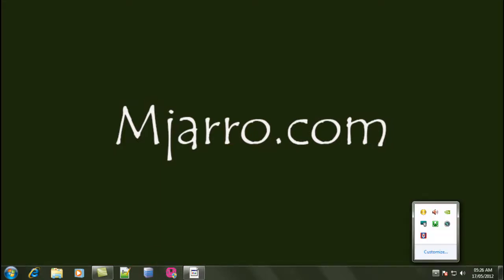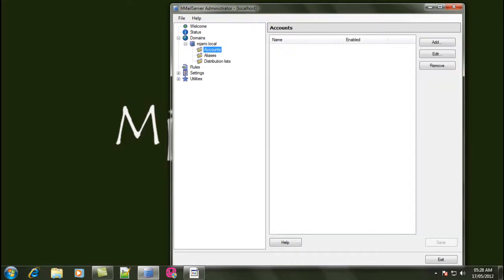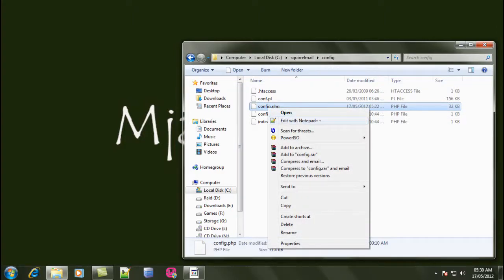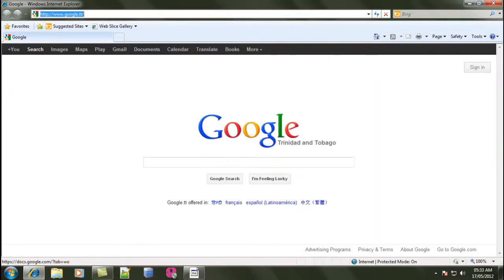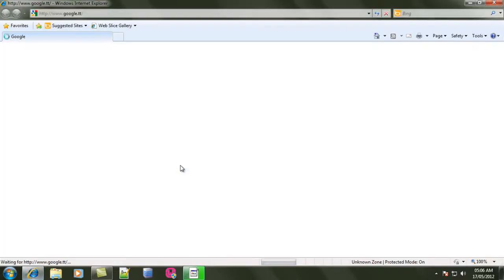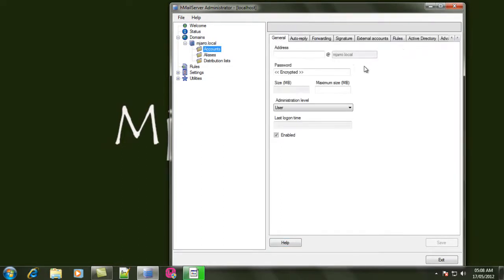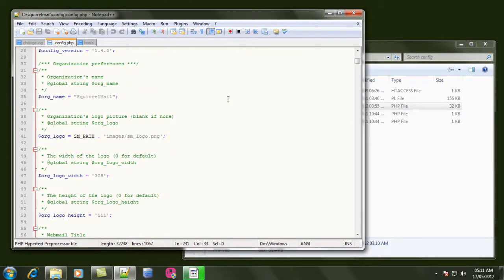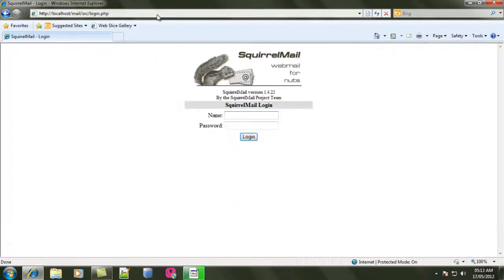Setting up an email server.mp4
Setting up an email server. This tutorial i done using wampserver, hmail server, and squirrel mail.